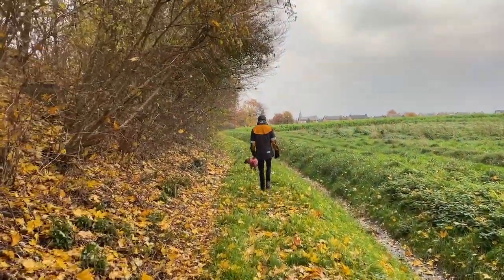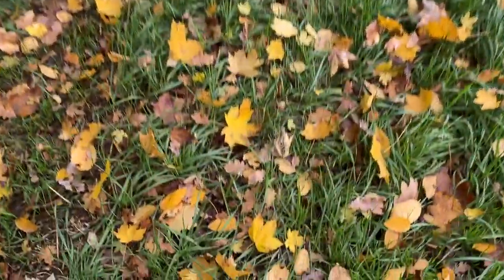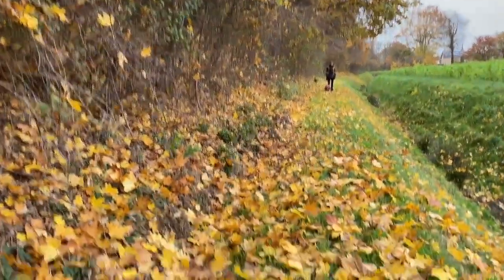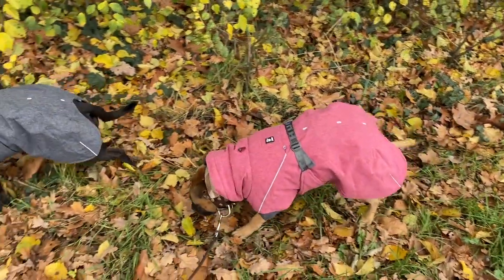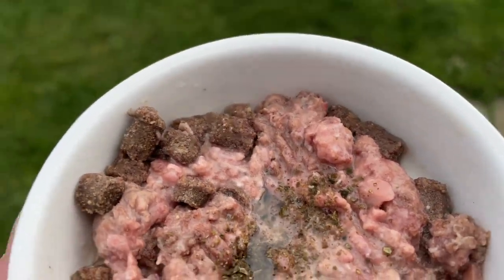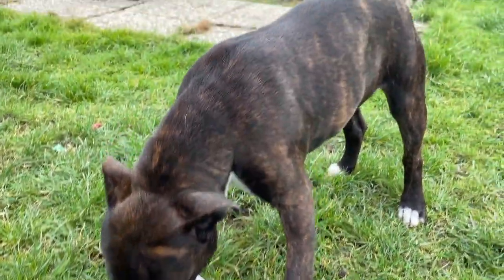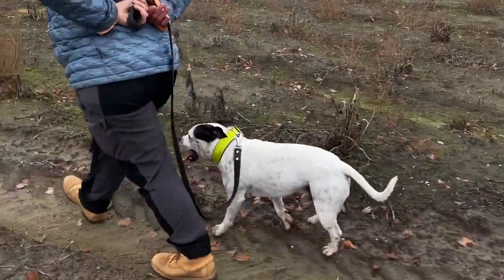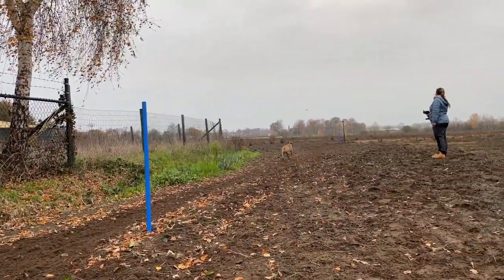Vlog: An Active Day with Six Staffordshire Bull Terriers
Amazon Wish list

We hope you liked this video. We'll see you again on Thursday with another video.

Dog toys for interactive training and fun.

Single ingredient natural chews, training treat, and more..
- they ship to most European countries, including the UK

Harnesses, leashes, collars, training gear, and more..